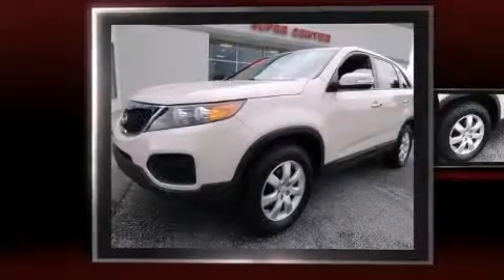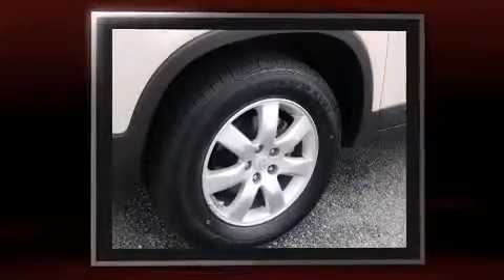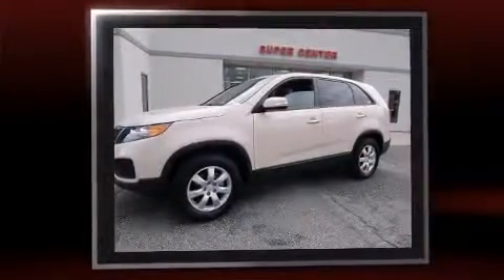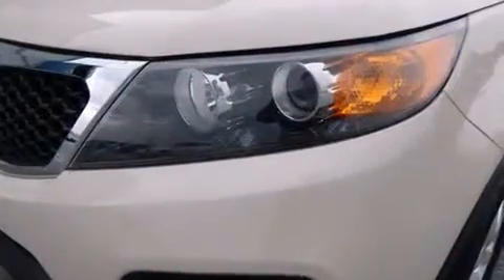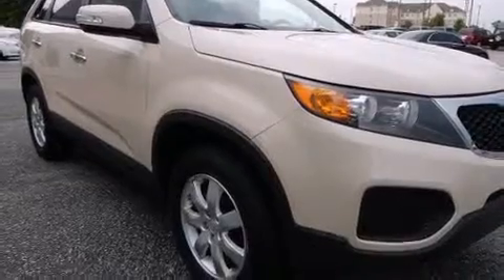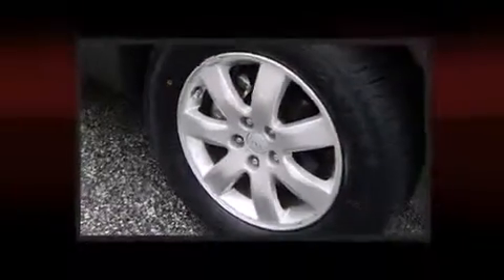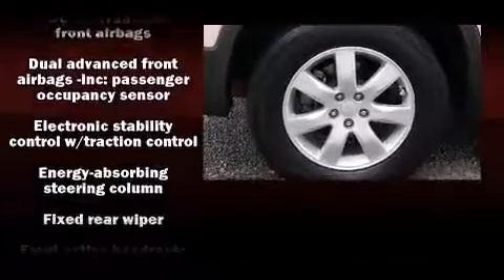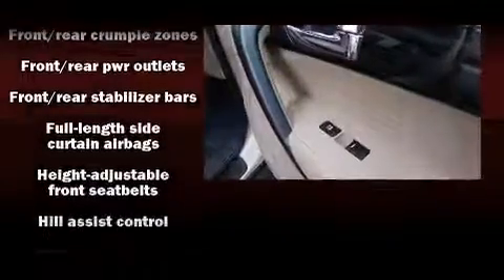2011 Kia Sorento Base in Columbus, GA 31904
Come test drive this 2011 Kia Sorento. It features an automatic transmission, front-wheel drive, and a 2.4 liter 4 cylinder engine. Kia prioritized practicality, efficiency, and style by including: a tachometer, a trip computer, front bucket seats, air conditioning, tilt and telescoping steering wheel, remote keyless entry, and cruise control. Audio features include a CD player with MP3 capability, and 6 speakers, enhancing the audio experience throughout the interior. Kia also prioritized safety and security by including: dual front impact airbags with occupant sensing airbag, head curtain airbags, traction control, anti-whiplash front head restraints, ignition disabling, and 4 wheel disc brakes with ABS. Various mechanical systems are monitored by electronic stability control, keeping you on your intended path. A Carfax history report indicates just one previous owner. Our knowledgeable sales staff is available to answer any questions that you might have. They'll work with you to find the right vehicle at a price you can afford. We are here to help you.